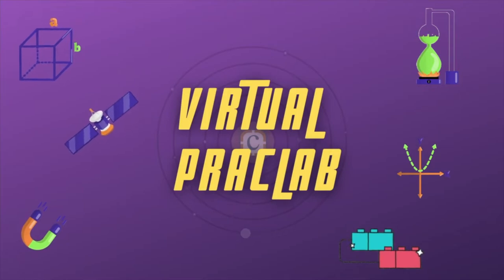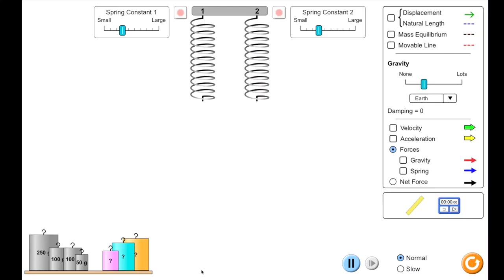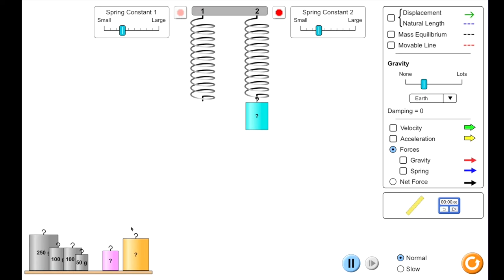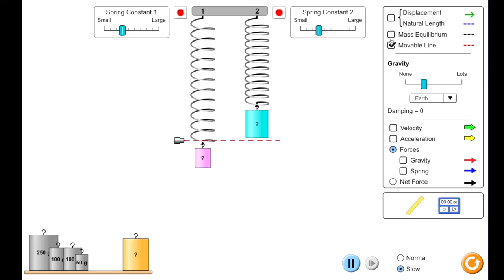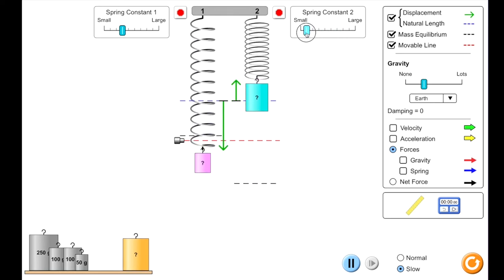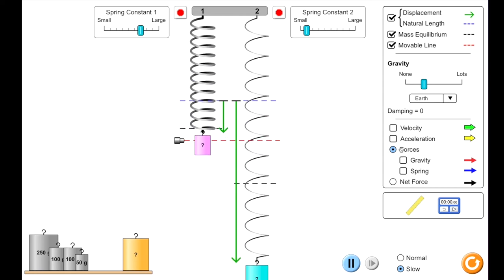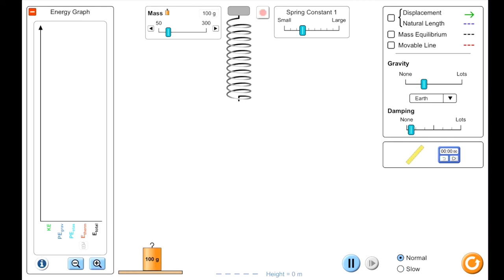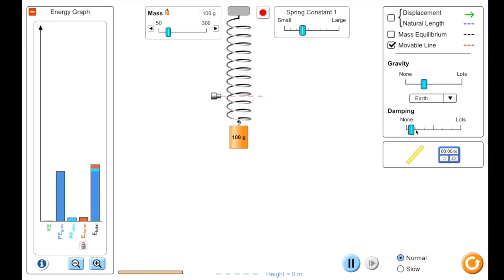Colscol Virtual PracLab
Colscol Virtual PracLab where student or teacher explore & Learn or teach
Play with one or two mass-spring systems and discover the relationship between the mass, spring constant, and displacement.

Easy way to do the experiment with meta version
Describe the Unstretched Length and Resting Position in your own words. • Identify all the ways to increase the displacement at equilibrium.

• Determine the relationship between the applied force and displacement.
• Explain what the period represents, and determine a method to measure it.
• Design a controlled experiment to (qualitatively or qualitatively) determine how a variable — such as
mass, gravity, spring constant, or displacement — affects the period.
• Determine a way to give a heavier mass a shorter period than a lighter mass.
• Determine the mass of the mystery masses or the value of g on Planet X (qualitatively or quantitatively),
and explain your method(s).